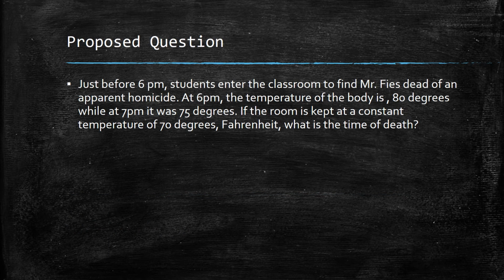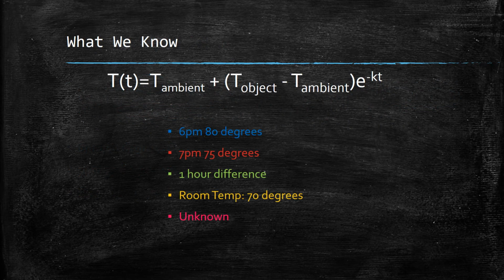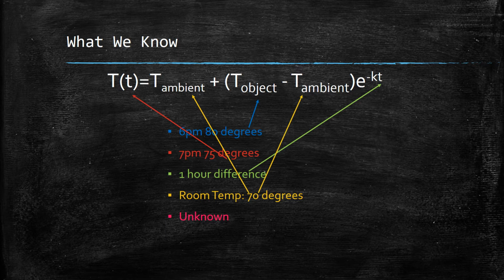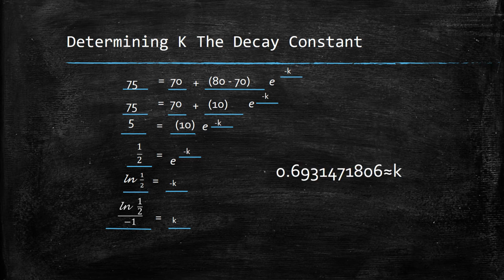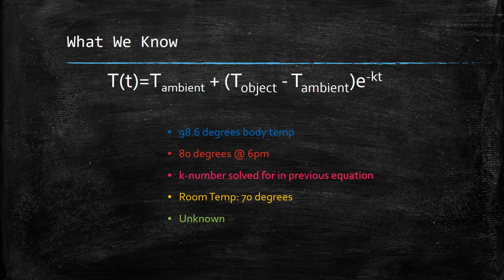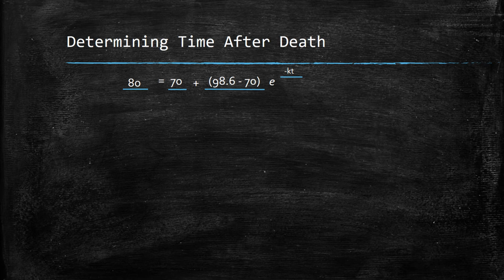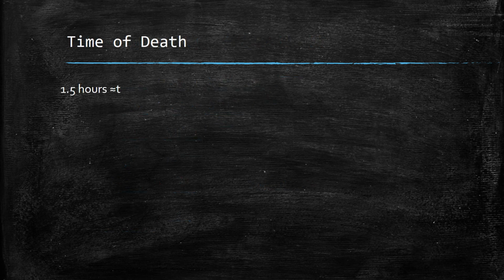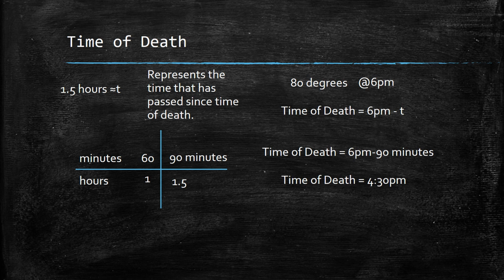Newton's Law of Cooling: Solving for Time of Death